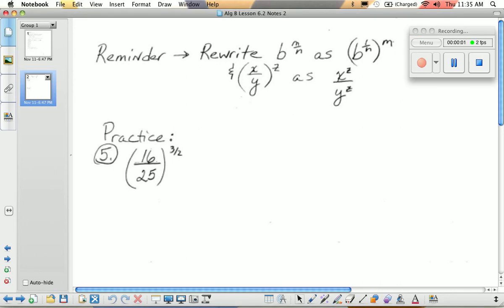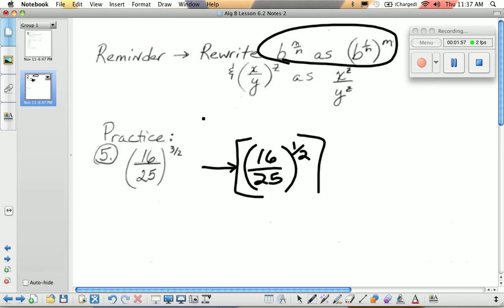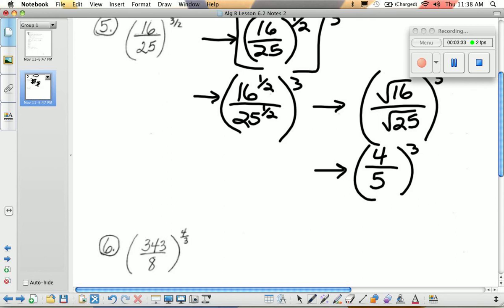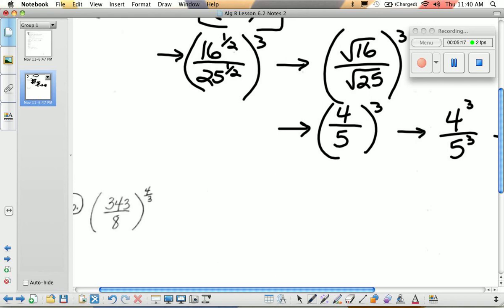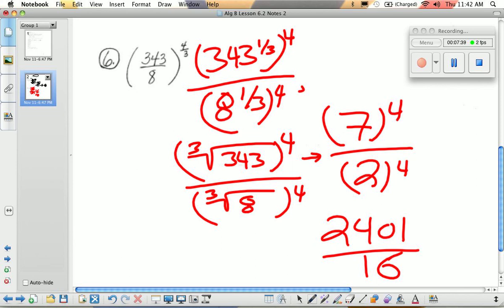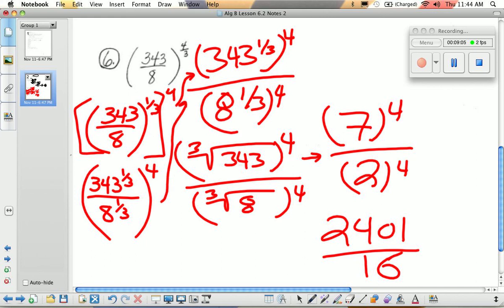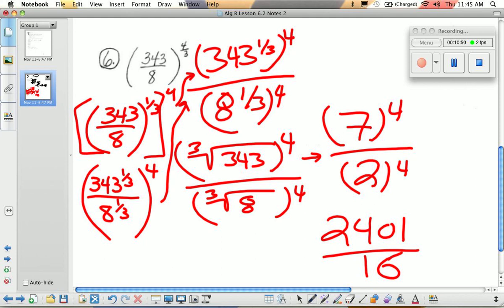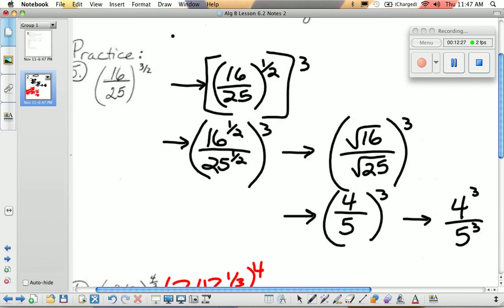Alg B Lesson 6.2 Notes 2 (back)